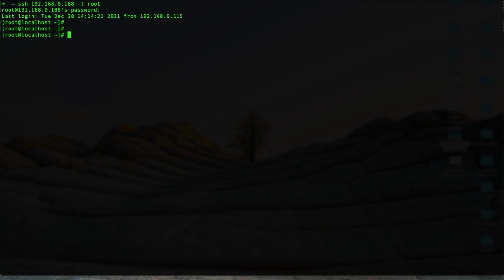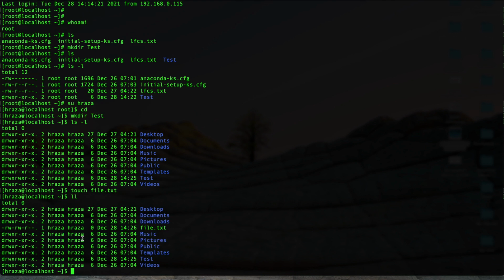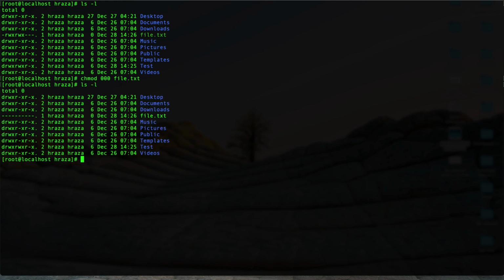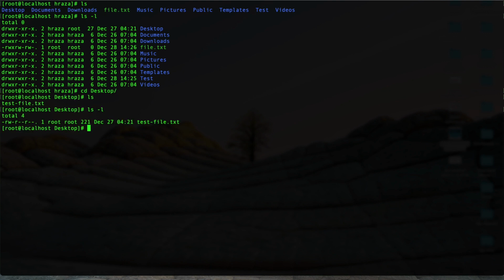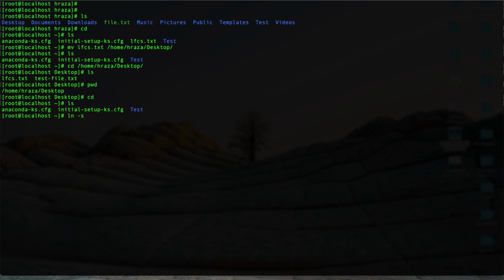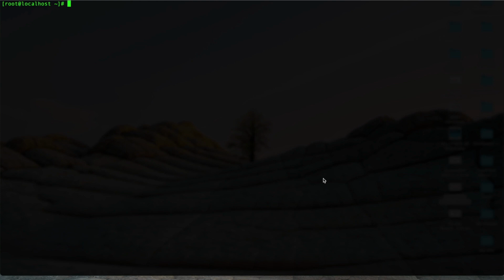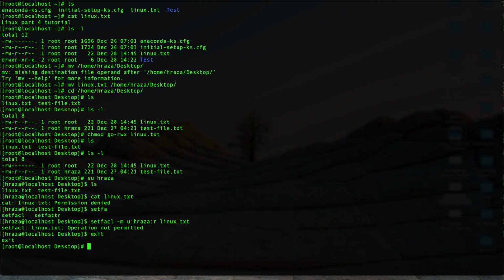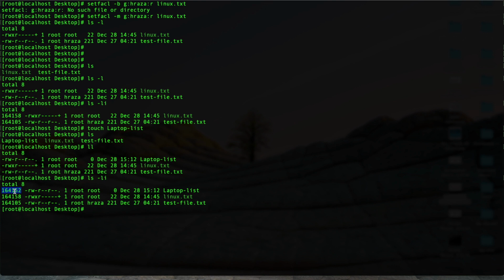Permissions, Links & ACL| Part-4 | Linux for Beginners | LFCS | RHCSA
If you want to remove the Permissions in User
chmod u-rwx Name-of-file
If you want to add the Permissions in User
chmod u+rwx Name

If you want to remove the Permissions in groups
chmod g-rwx Name-of-file
If you want to add the Permissions in groups
chmod g+rwx Name-of-file

If you want to remove the Permissions in Others
chmod o-rwx Name-of-file
If you want to add the Permissions in Others
chmod o+rwx Name-of-file

Links

To create the soft link
ln -s filename
To create the hard link
ln filename

To add permission for user
setfacl -m :user:rwx/path-to-file
To add permissions for a group
setfacl -m g: group: rw /path-to-file
To remove a particular entry
setfacl -x u:user /path/to/file (For a particular user)
To remove all entries
setfacl -b path-to-file (For all users)

Command Syntax
Command + Arguments